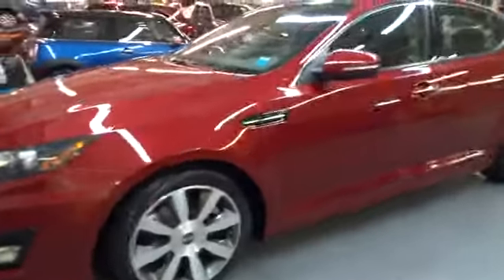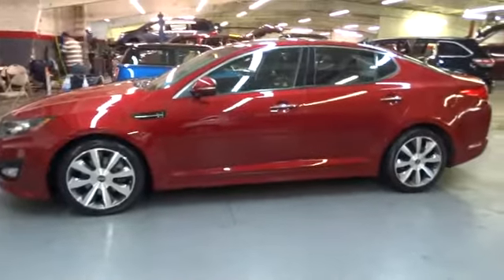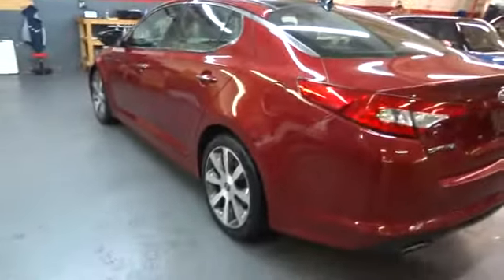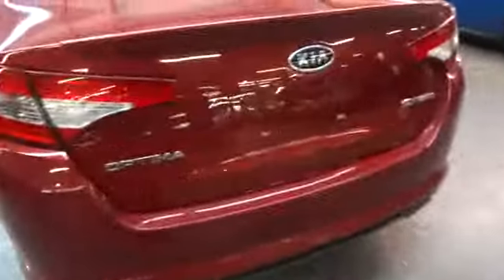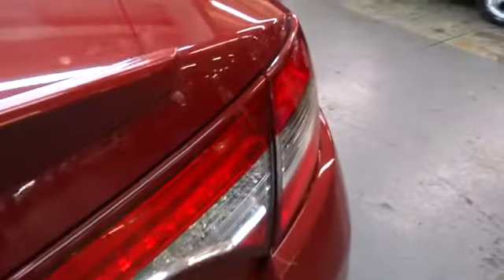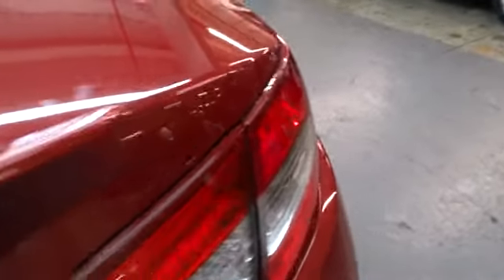2012 Kia Optima New York, Staten Island, Jersey City, Bay Ridge, Woodbridge, NY 016094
2012 Kia Optima
Island KIA: Servicing New York, New York near Staten Island, Jersey City, Bay Ridge, Woodbridge, NY
2012 Kia Optima EX Turbo - Stock#: 016094 - VIN#: 5XXGR4A61CG016094

Island KIA
1581 Hylan Blvd

1 owner, clean carfax** 2012 KIA Optima EX Turbo* Navigation, panoramic sunroof, leather seats, power seats, heated and cooling seats, memory seats, rear camera, bluetooth, satellite radio, power folding mirrors, and so much more. Welcome to the All-New Island KIA. Island Auto Group is a multi franchise sales and service organization that is dedicated to creating lifelong customers. We recognize that to achieve this, we must provide exceptional automotive value for our customers, and the very best workplace experience for our team members. We are committed, through support and service, to actively improve the greater community; and will continually work to earn the respect and trust of our customers, employees, and their families.
Compressor: Intercooled Turbo, MPG Automatic City: 22, MPG Automatic Highway: 34, Engine Description: 2L I4 16V, Fuel Type: Gas, Fuel Induction: Direct Gasoline Injection, Valves Per Cylinder: 4, Aspiration: Turbocharged, Driven Wheels: Front-Wheel, Transmission: 6-Speed Automatic, Wheels Rims: Machined Aluminum, Wheels Spare Rim Type: Steel, Drive Train Type: FWD, Independent Suspension: Four-Wheel, Stabilizer Bar: Front And Rear, Clock, Compass, External Temp, Low Fuel Level, Tachometer, Trip Computer, Front Wipers: Variable Intermittent, Privacy Glass: Light, Rear Defogger, Antenna Type: Window Grid, Audio System: Siriusxm AM/FM/Satellite, Speakers: 6, Drivers Height: Power, Drivers Lumbar: Power 2-Way, Drivers Power: 8, Seating Capacity: 5, Front Seat Type: Bucket, Upholstery: Leather, Center Armrest, Folding: Fold Forward Seatback, Center Console: Full With Covered Storage, Cruise Control, Cupholders: Front And Rear, Door Pockets: Driver, Passenger And Rear, Overhead Console: Mini With Storage, Power Outlets: 2, Remote Trunk Release: Power, Seatback Storage: 2, Steering Adjustment: Tilt And Telescopic, Steering Power: Speed-Proportional Electric Power Steering, Universal Remote Transmitter, Power Mirrors: Power Remote, Power Retractable Mirrors, Power Door Locks, Windows: Power Windows, Air Conditioning: Automatic, Air Filtration: Interior Air Filtration, Trunk Lights: Cargo Area Light, Center Console Trim: Simulated Wood, Dash Trim: Leatherette, Door Trim: Simulated Wood, Mats: Carpet Front And Rear, Reading Lights: Front And Rear, Shift Knob: Leatherette, Steering Wheel Trim: Leatherette, Vanity Mirrors: Dual Illuminated Vanity Mirrors, Bumpers: Body-Colored, Door Reinforcement: Side-Impact Door Beam, NHTSA Passenger Grade: Excellent, NHTSA Driver Grade: Excellent, NHTSA Side Impact Front Grade: Good, NHTSA Side Impact Back Grade: Excellent, Turning Circle: 35.8, ABS: 4-Wheel, Head Airbags: Curtain 1St And 2Nd Row, Anti Theft System, Brake Assist: Braking Assist, Safety Locks, Engine Immobilizer, Headlights Auto Delay: Auto Delay Off, Headlights Dusksensor: Dusk Sensing, Front Headrests: Manual W/Tilt, Rear Headrests: 2, Rear Center Seatbelt: 3-Point Belt, Safety Signal Mirrors: Turn Signal In Mirrors, Safety Stability Control, Driver and Passenger Airbag, Side Airbag, Stability Control, Door Reinforcement: Side-Impact Door Beam, Rear Door Type: Trunk, Side Door Type: Conventional, 4-Way Power Front Passenger Seat, Back-Up Camera, Heated & Cooled Front Seats, Heated Rear Seats, Heated Steering Wheel, Panoramic Sunroof, Leather Seats, Navigation maps, ;